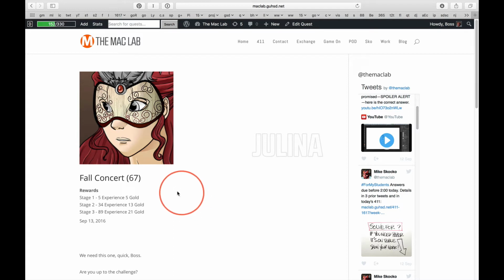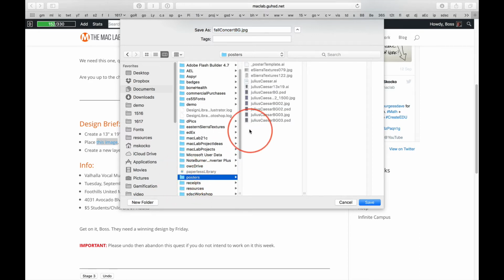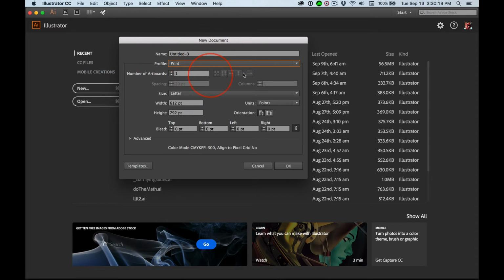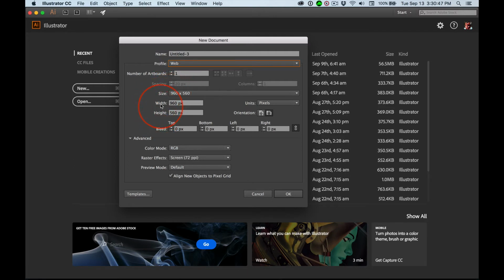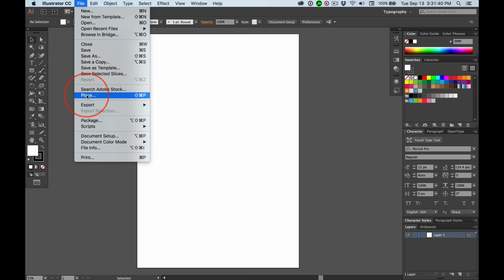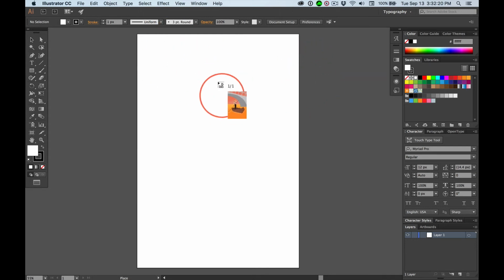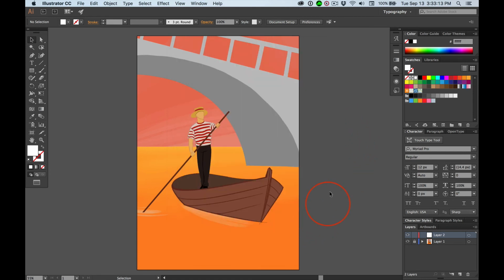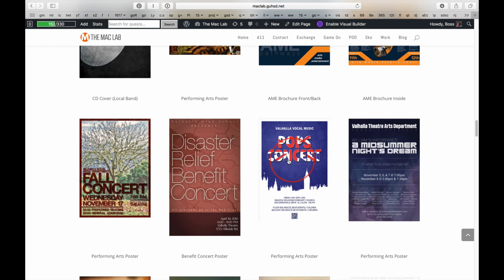Fall Concert Poster Part I